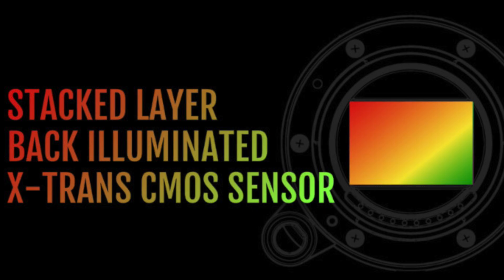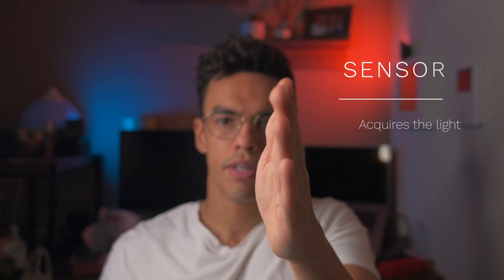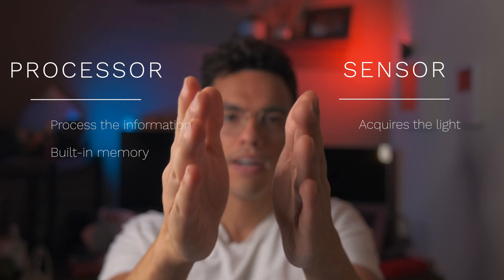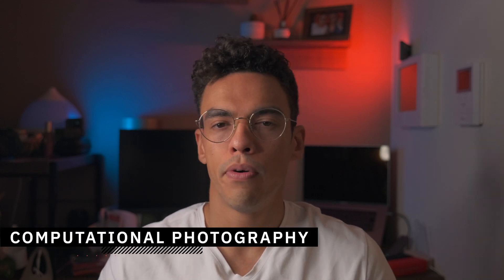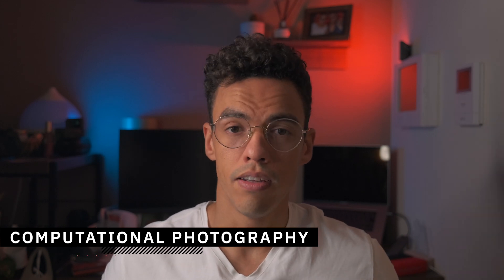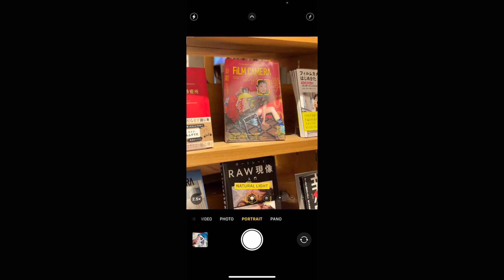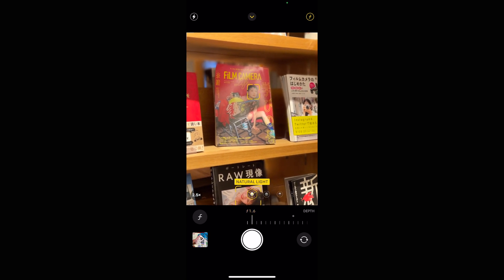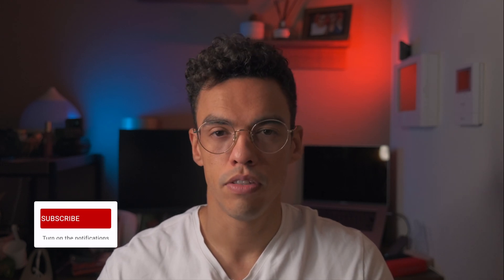Fujifilm stacked sensor explained | Coming 2022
In this video, I will briefly discuss about the newly announced Fujifilm stacked sensor, what it brings and what it could mean for us, Fujifilm users, in the future.

Timestamps:
0:00 Intro
1:33 Stacked Layer Architecture
3:05 What it means for Fujifilm users?
6:03 Conclusion

Gear:
AMAZON US
Fujifilm XF90mmf2
DJI Mavic Mini
GoPro Max 360
Peak Design Bag
Everyday Sling 3L
DJI RSC2

AMAZON JAPAN
Fujifilm XT4
Fujifilm XF1024mmf4
Fujifilm XF16-55mmf2.8
Fujifilm XF70-300mm
Fujifilm XF33mmf1.4
Fujifilm XF18mmf1.4
Fujifilm XF90mmf2
DJI Mavic Mini
GoPro Max 360
Peak Design Bag
Everyday Sling 3L
DJI RSC2